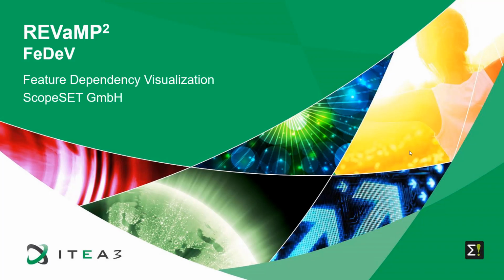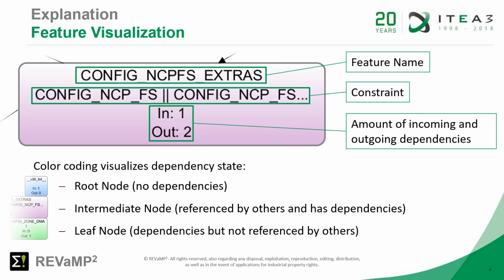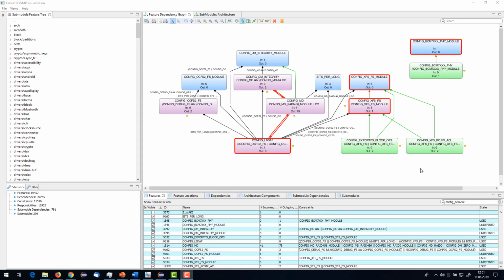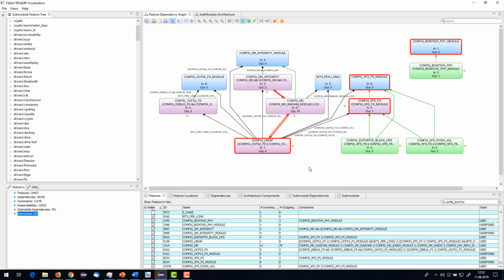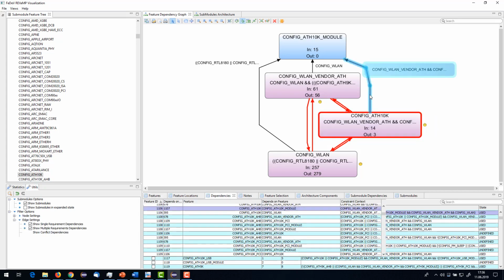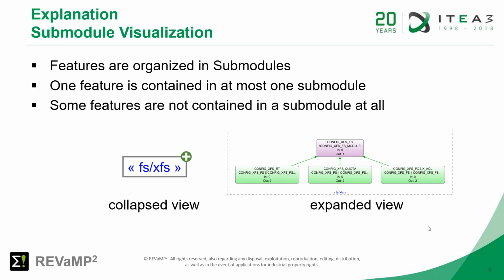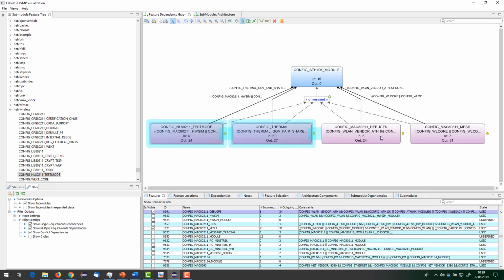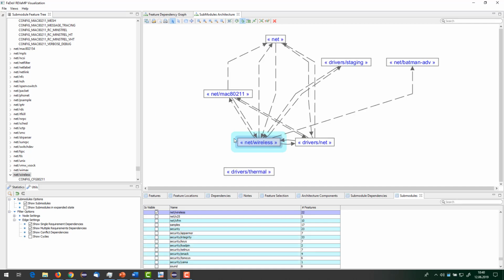FeDeV - Feature Dependency Visualisation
FeDeV is used to vizualize and explore of extraction results of analysis tools like KernelHaven and VEXA. Detailed information of selected elements within FeDeV, like the name and the feature location, can be provided via a GraphQL interface. This interface is used for the integration with Eclipse Capra.